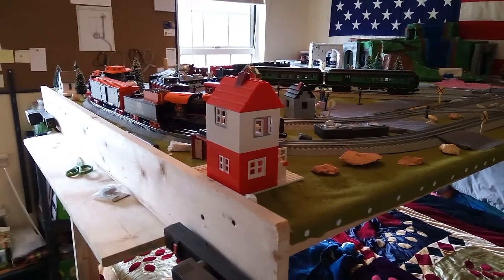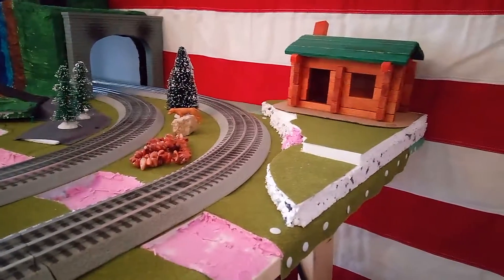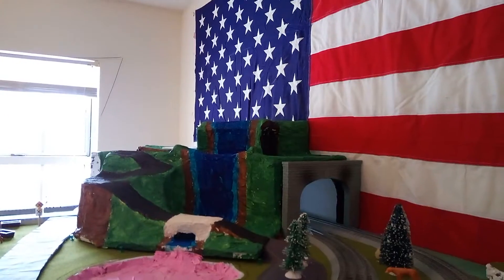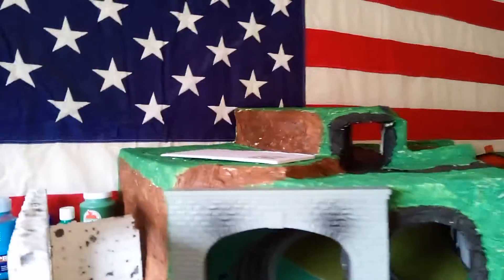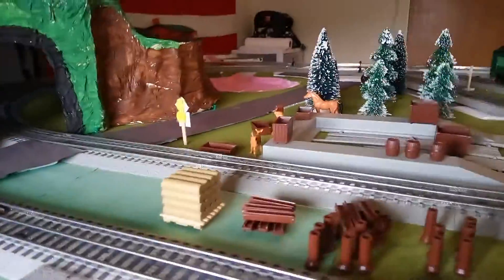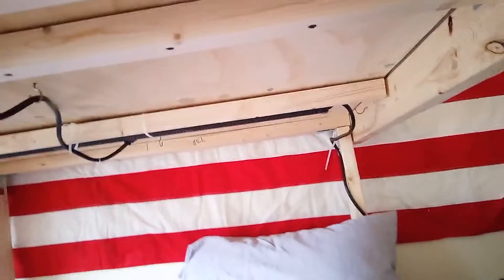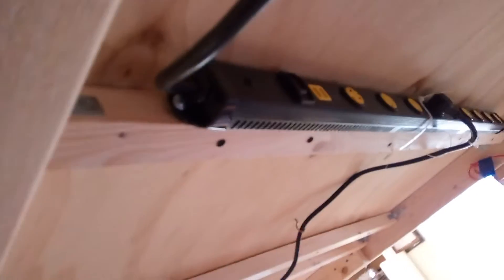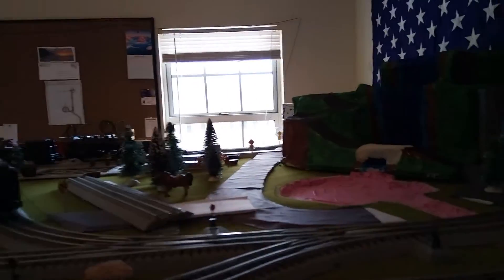Cats O gauge Layout Video #6 the Mountain, New user Layout Changes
So this is the next video about our O Gauge Train  Layout. I paper machied and painted the Mountain and also painted in the stream and waterfalls!

     We also took off the 2x4 that ran down the middle of the underneath of the layout. Replaced that with 2x2's running cross wise and placed 2 of them close together to make a channel to cut the layout in half, in case I ever have to move it.

     Also installed a shop quality power strip  w/ USB plug ins , in case of need and to use too power phones and lights when in bed. And today also puttying lake and stream edge's.

    Also showed off my last 4 audition's from ebay!